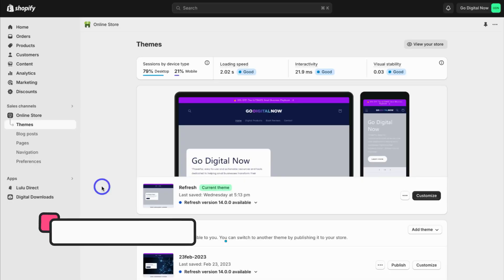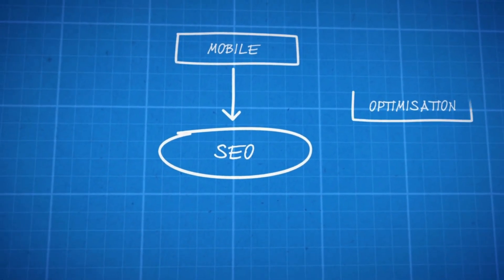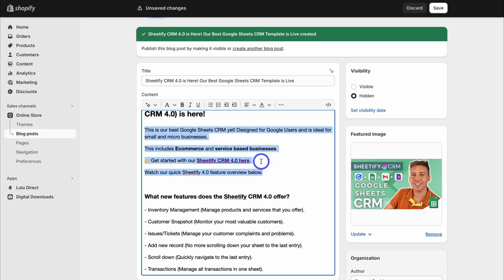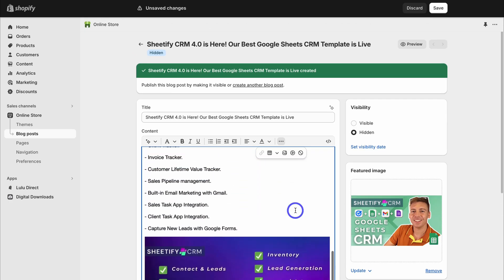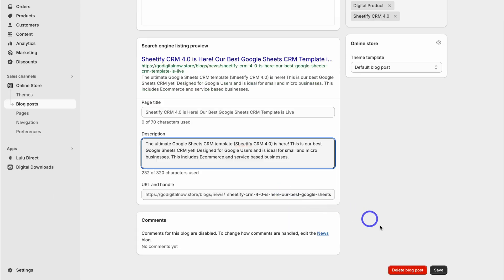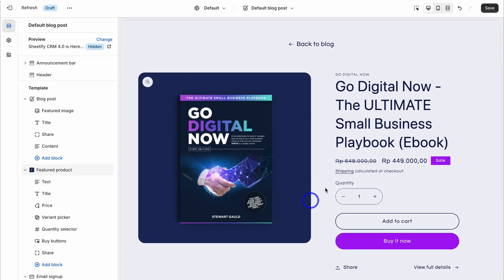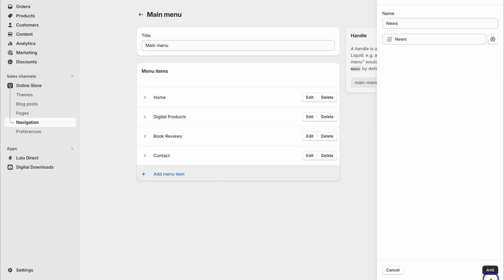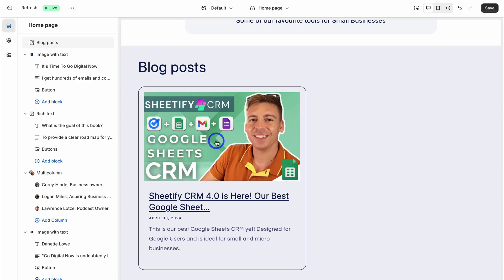Ultimate Shopify Blog Tutorial | Get Discovered & Drive Sales From Google!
Today, in this Shopify Blog tutorial, I share how you can optimize your Shopify store’s blog to drive more organic traffic and discoverability online (drive more sales organically!).

✅ Claim your FREE Shopify Trial (+ 1 Month for $1/Month) ➜

Shopify is a leading eCommerce website builder that allows anyone to quickly and easily create a premium online store.

One of the great things about Shopify is you do not have to worry about technical SEO. Shopify takes care of this for you.

Your task is to engage in on-page SEO activities like content creation and keyword research.

*IMPORTANT NOTE: The Shopify link up above is an affiliate link, which means we will get a commission if you upgrade to a paid plan through this link (with no extra cost to you), this helps support our channel and we thank you in advance!

► Today we navigate through the below chapters for this Shopify blogging tutorial:

0:00 Intro
00:38 Getting started
01:07 Create an optimized blog post
06:07 SERP settings (Search Engine Results Page)
07:28 Customize page design
09:23 Add blog section
11:42 Outro

Let me know if this Shopify blogging tutorial was helpful. Also, if you require any help or support, make sure to get in touch with us today.